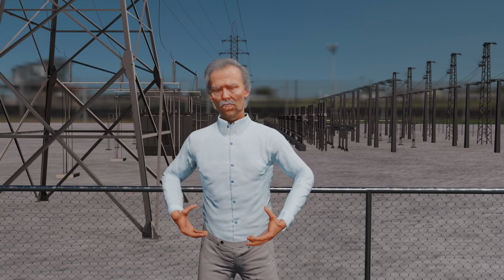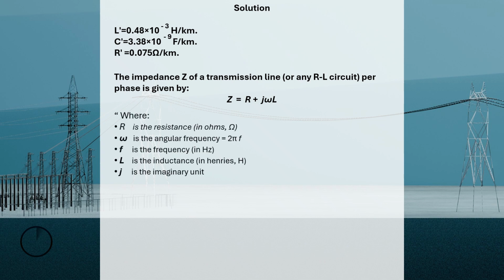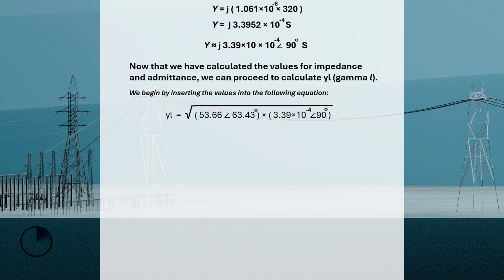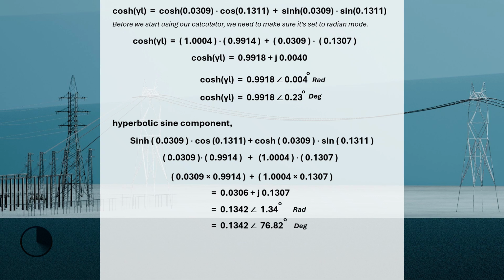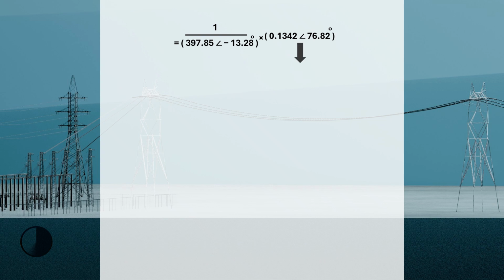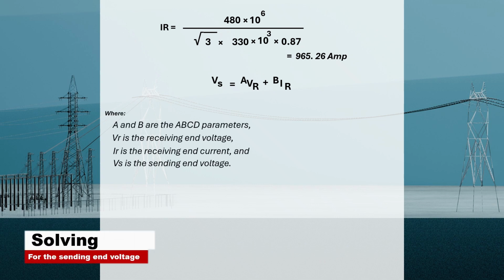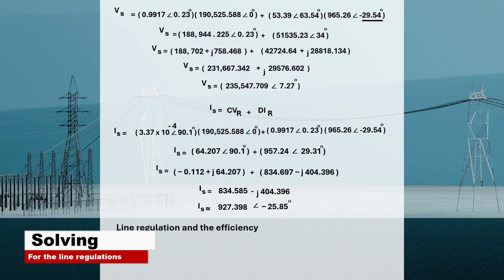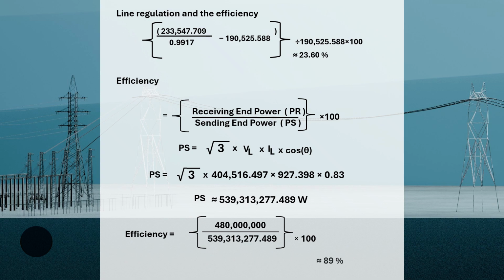Top Math Expert Reveals EXACT Method for ABCD Calculations ( Hyperbolic function method )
Welcome to the continuation of our series on using rigorous methods to analyze long transmission lines.
In our previous video, we explored the Approximate Method—also known as the Convergence Series Method or Complex Angle Method. We applied hyperbolic functions, specifically the hyperbolic sine and cosine, which were derived from the line's impedance, admittance, and conductance. These functions helped us solve for the sending-end voltage and current of the transmission line.

Timestamps:
00:00 - Recap
00:59 - Solving long transmission line using exact method.
12:02 - Calculating the sending end voltage & current
14:22 - The line regulation and efficiency.
16:54 - End